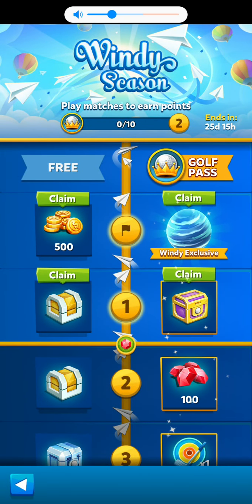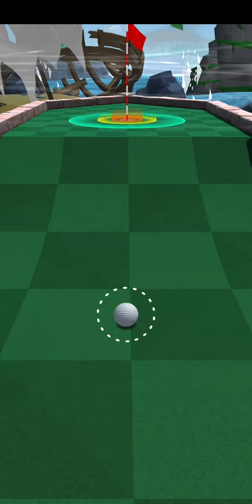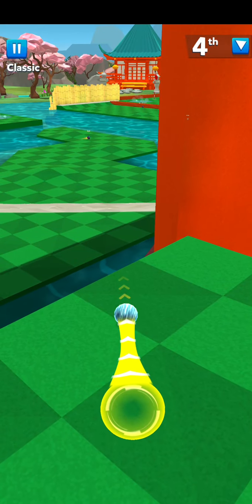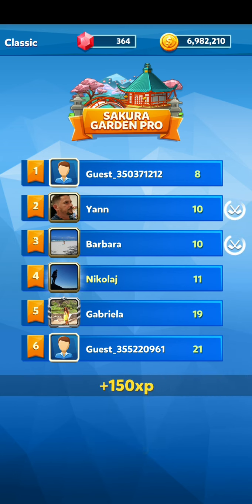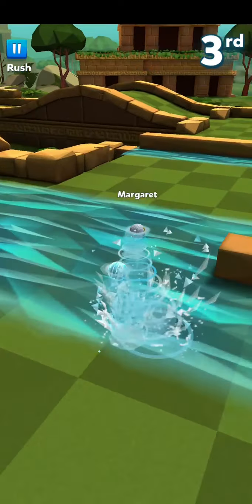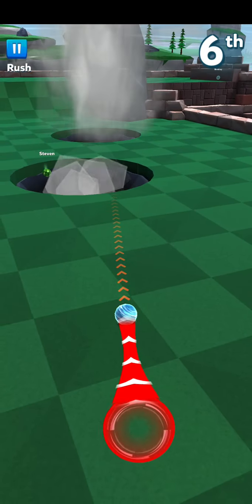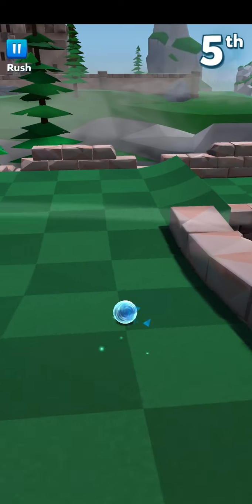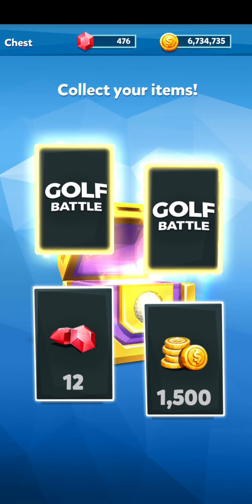THE WINDY SEASON IS HERE!! GOLF BATTLE GOLF PASS!